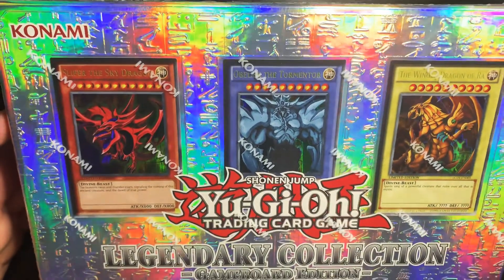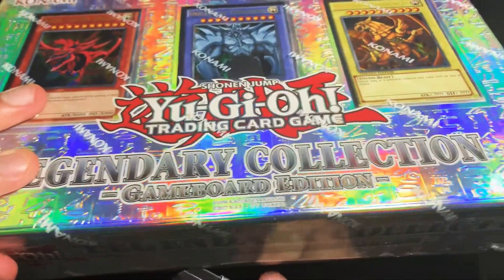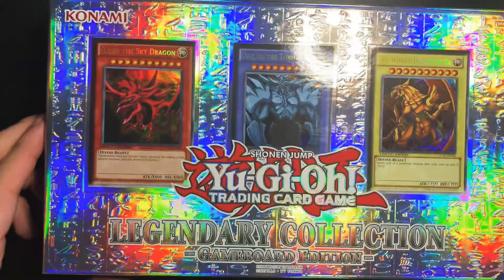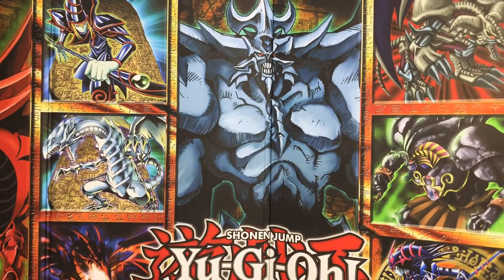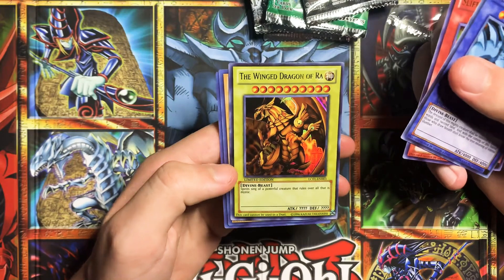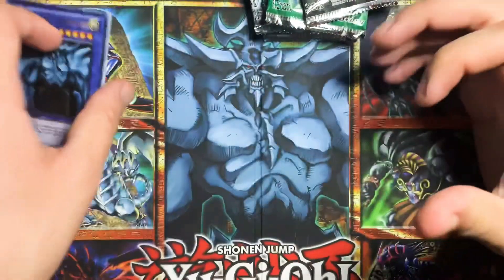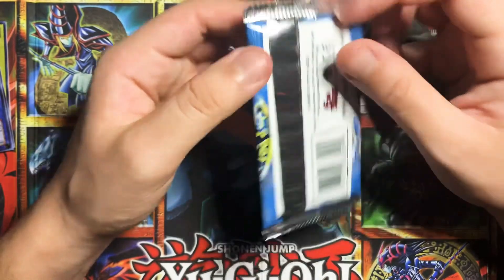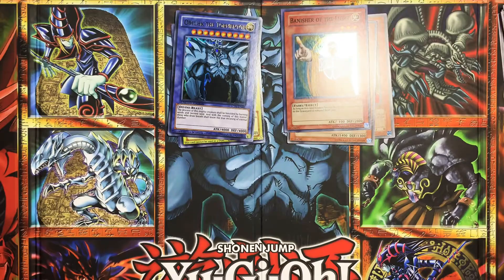YU-GI-OH! LEGENDARY COLLECTION UNBOXING